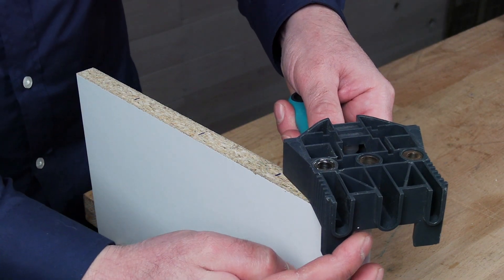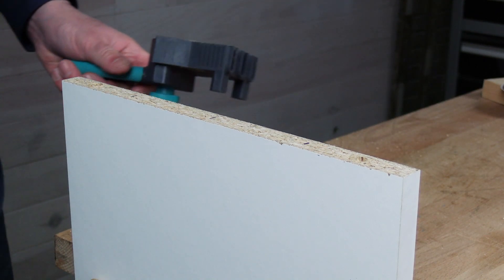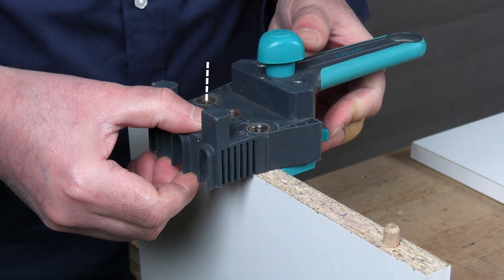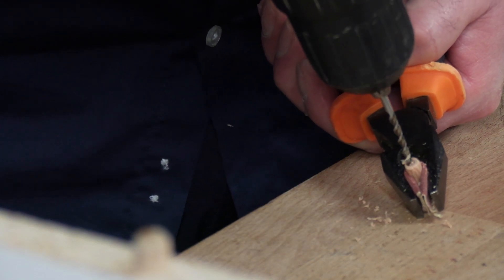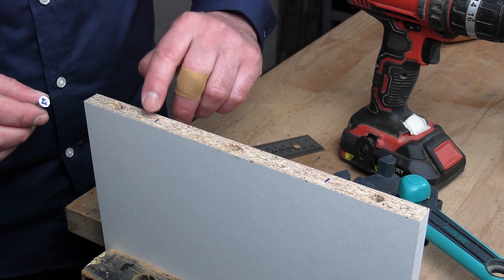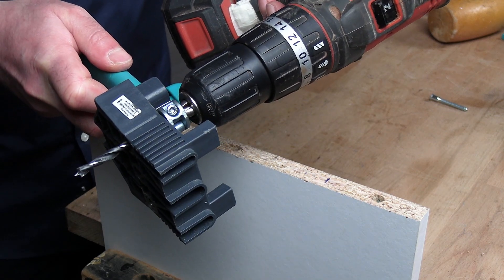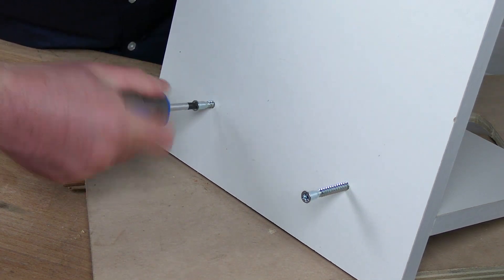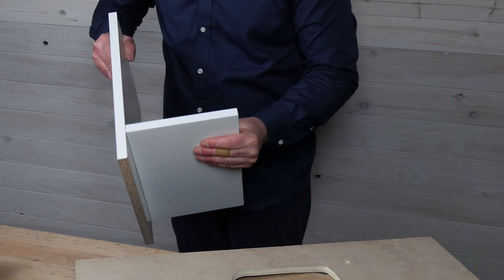Removable Joints with Confirmat Screws and Dowels in Melamine-Faced Particle Board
This doweling jig is not only useful for dowels joints. We can also use it to make joints with special confirmat screws for melamine-faced particle board furniture. The woodworking trick is to first drill the holes for the dowels and the screws into the edge of the first board. Then, using some half dowels (with a screw inserted to remove them easily), we adjust the position of the doweling jig to drill the through holes for the confirmat screws into the face of the other board. Now we can insert the wooden dowels into the edge of the first board and use them to position the jig and drill the holes for the dowels into the face of the second particle board. The screws I use are the typical ones for Flat-pack furniture made from melamine-faced particle board. A 6-millimeter hole worked for these. Now I know how to join melamine-faced particle boards with dowels and screws, an easy way to make knock-down furniture.

How to use this same doweling jig to build a shelf out of melamine-faced particle board: